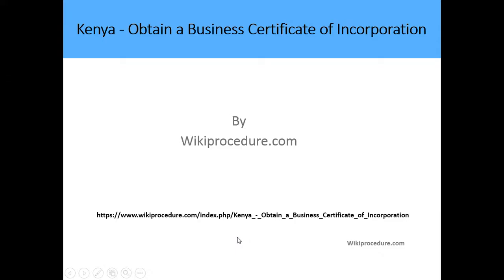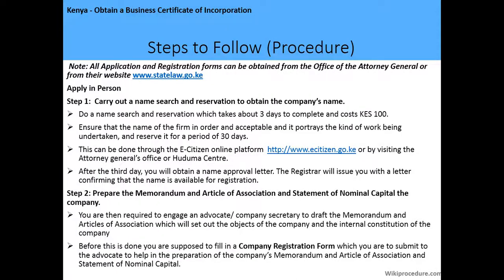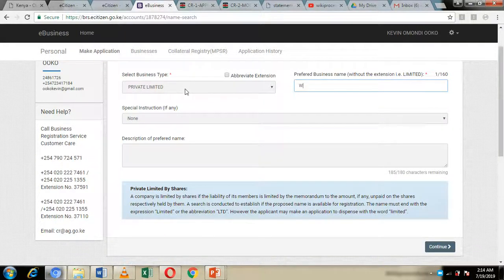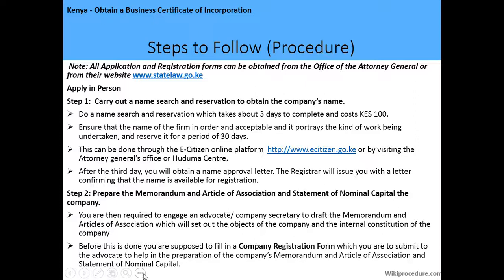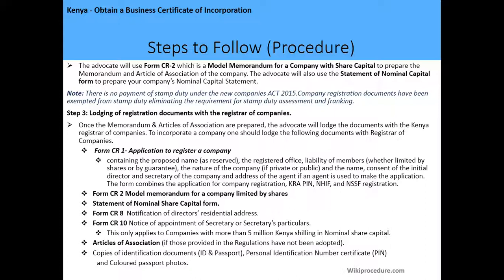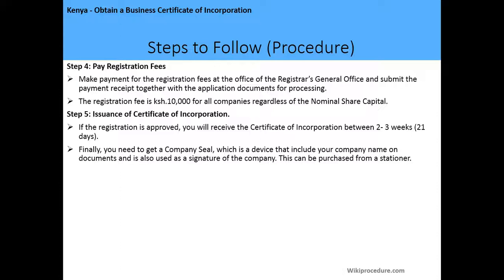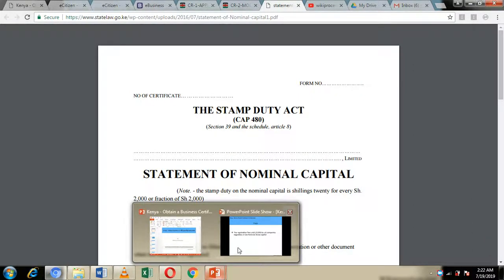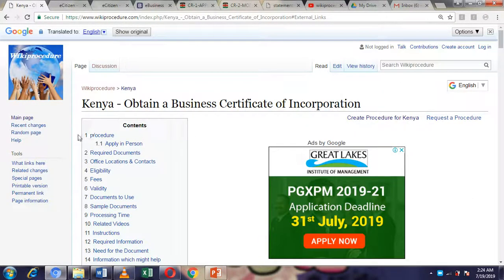Kenya - Obtain a Business Certificate of Incorporation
This video provides you information related to Obtaining a Business Certificate of Incorporation in Kenya.